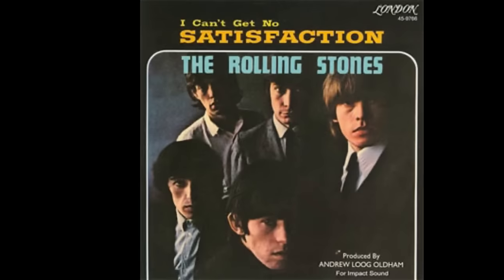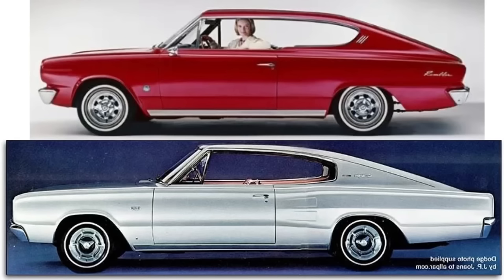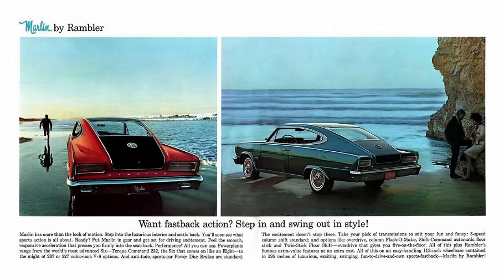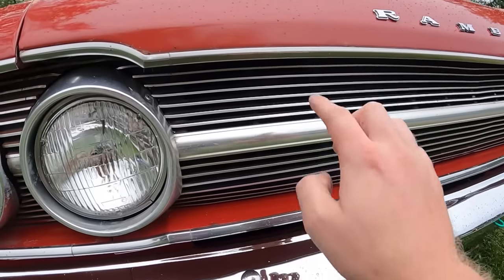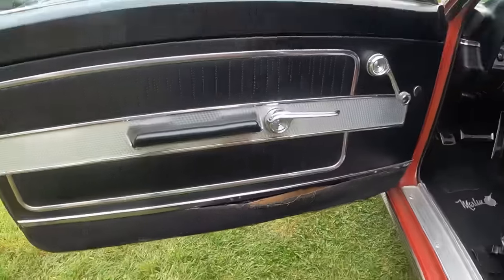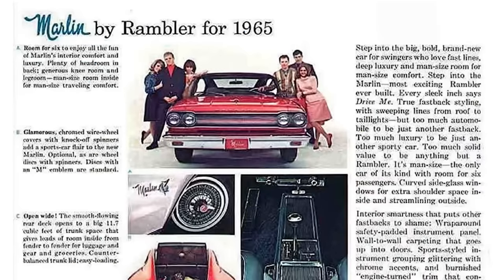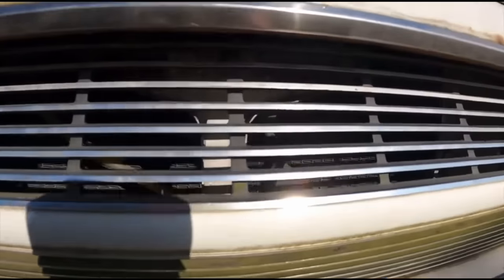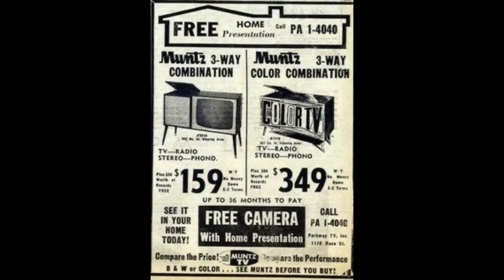1965 Rambler Marlin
Today on what it’s like 1965 amc rambler Marlin pretty cool episode enjoy =)